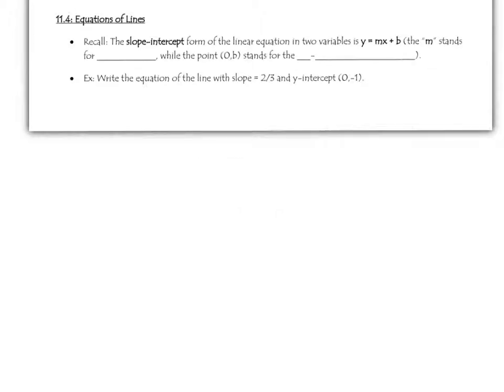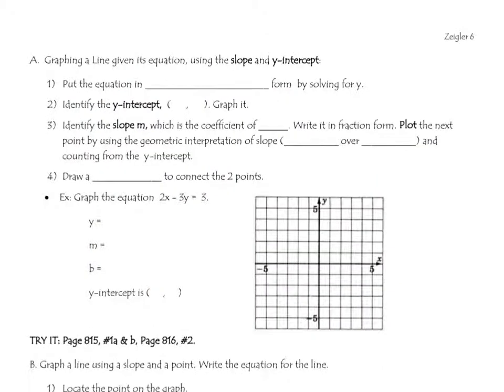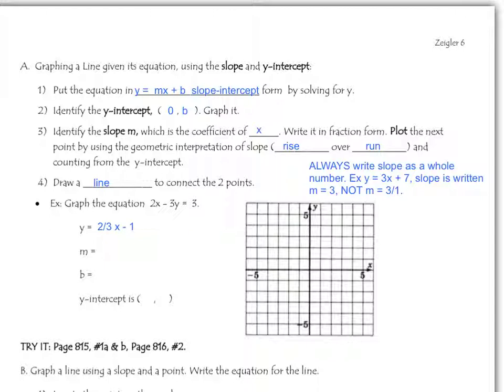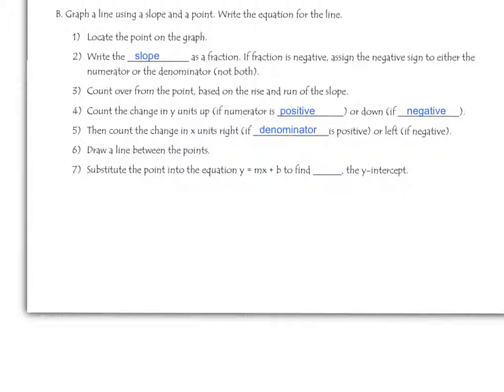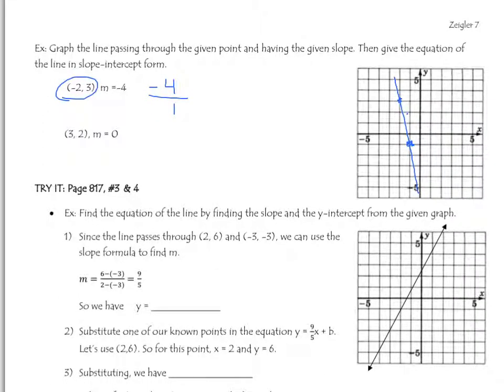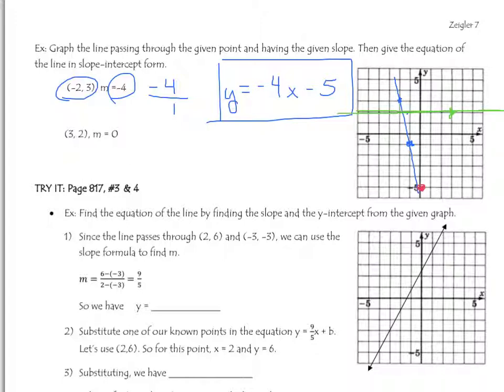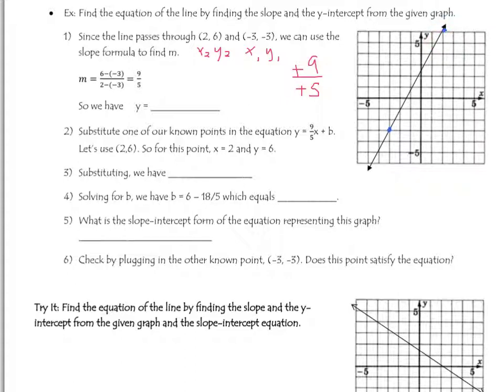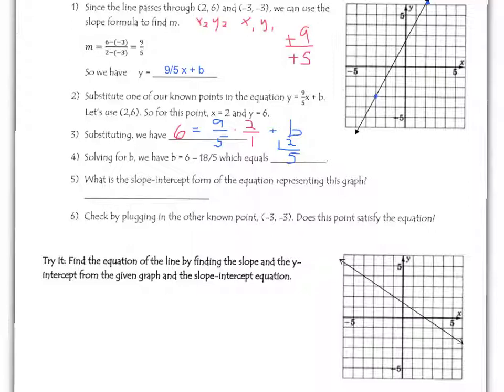11.4 Video Lesson pt 1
11.4 Video Lesson pt 1
Zeigler